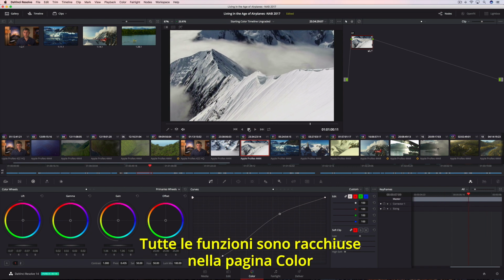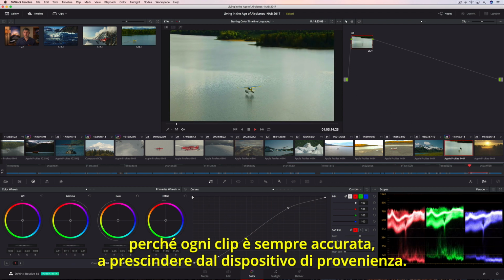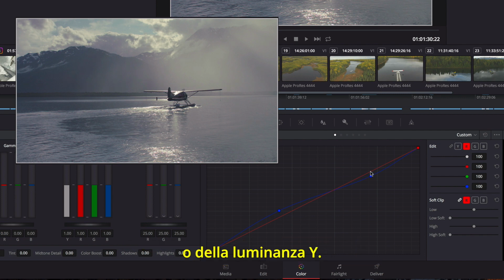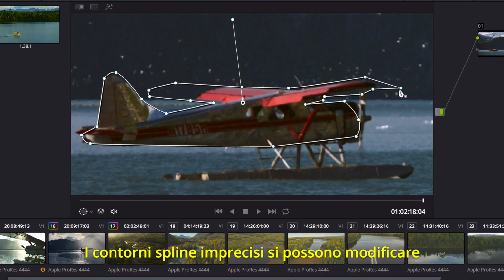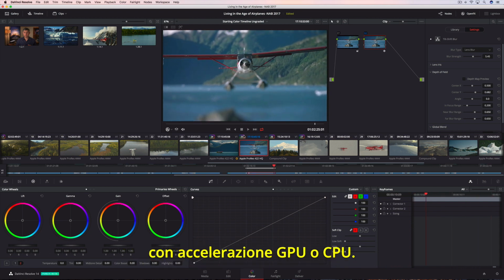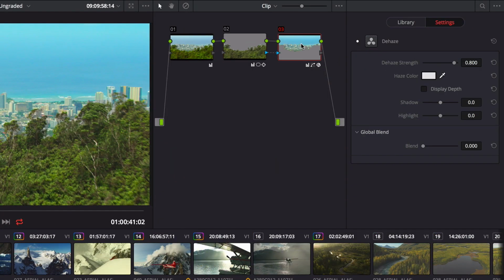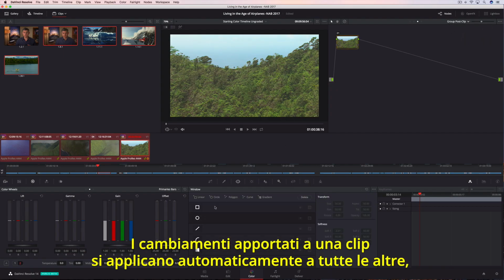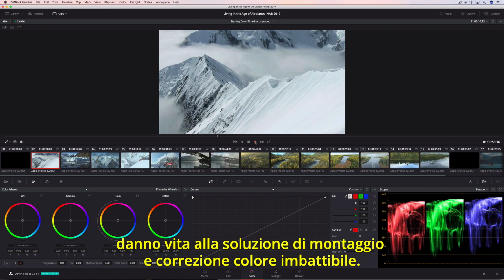DaVinci Resolve 14 Color - Italian Subtitles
Scopri le novità del colore DaVinci Resolve 14! Nuovi filtri evoluti e strumenti di riconoscimento facciale.